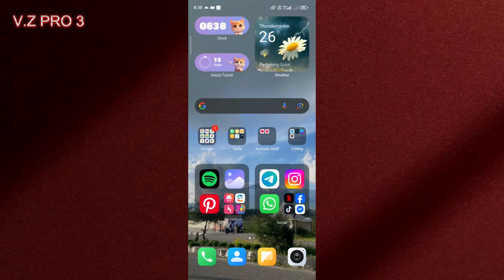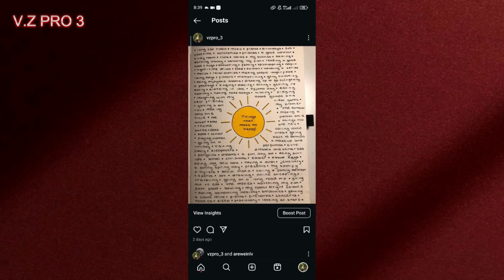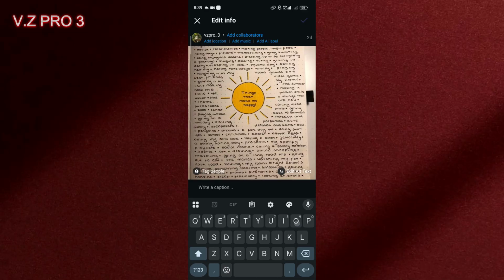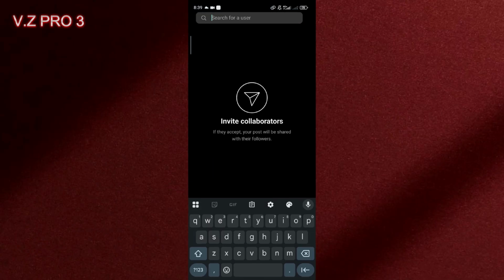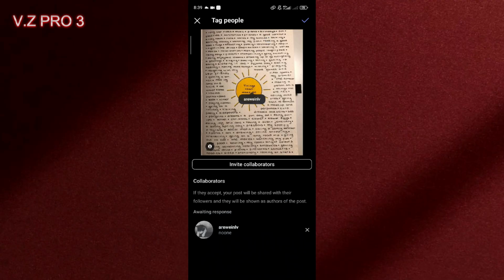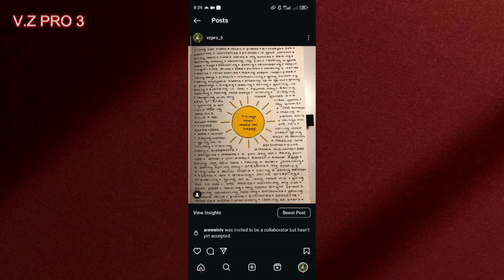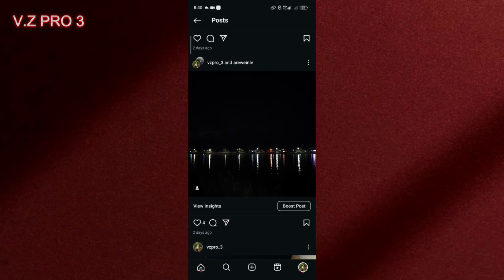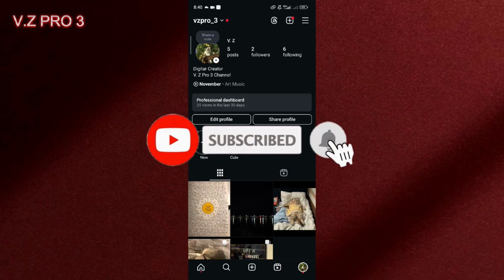How to Add Collaboration on Instagram After Posting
Adding collaborators on Instagram is an effective way of working with your favorite brands, creators, and other accounts on the platform. Moreover, it allows you to reach a wide social media target audience by posting co-authored content and getting combined likes, comments, and engagement.